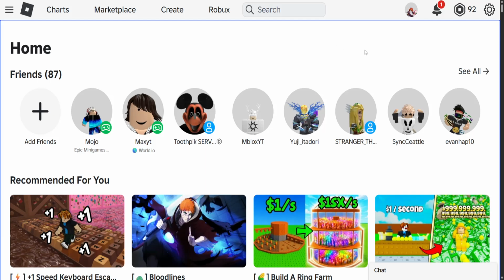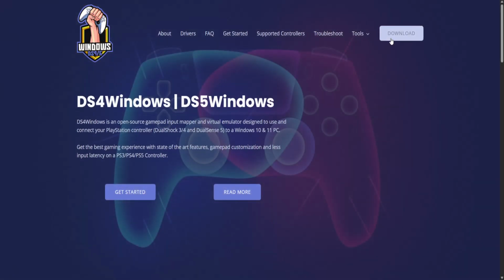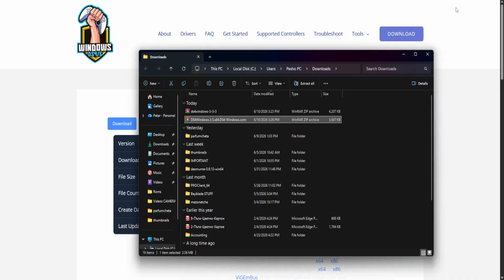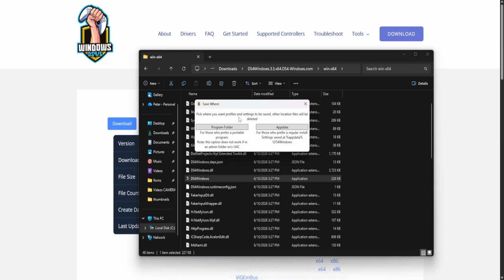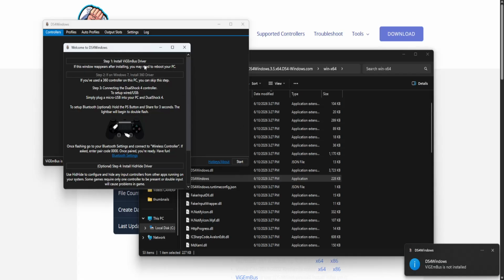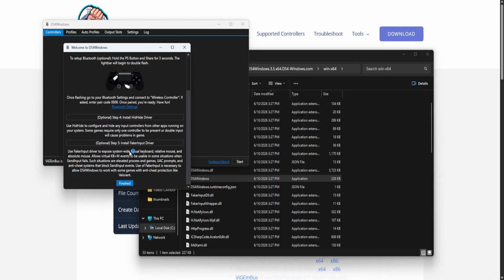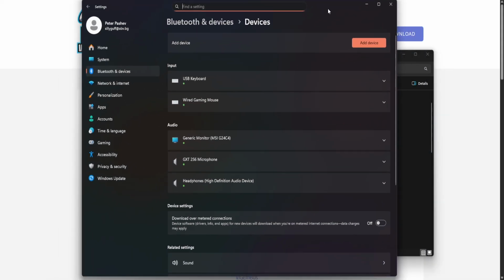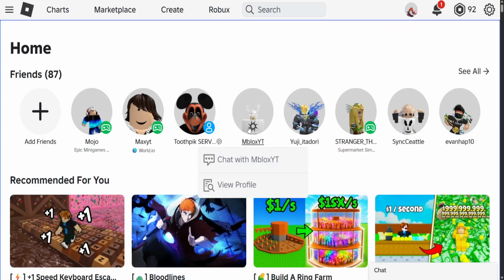How To Play Roblox With A Controller On PC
In this video I show you How To Play Roblox With A Controller On PC.